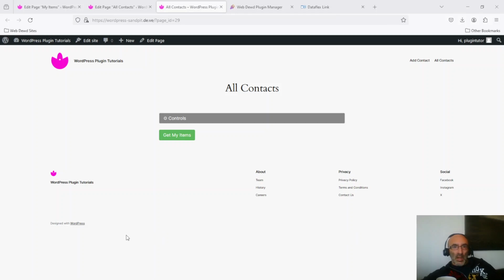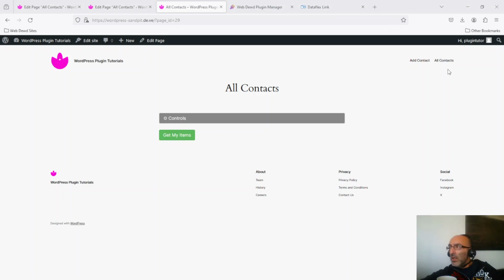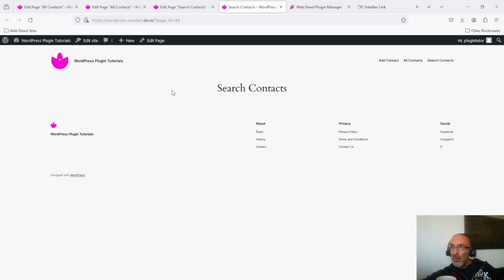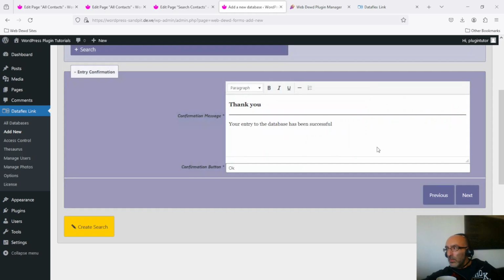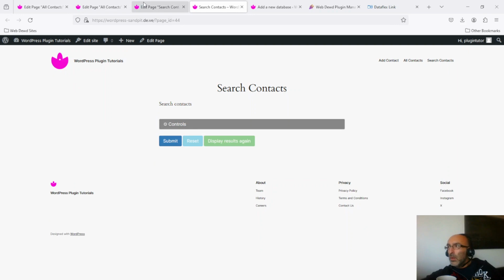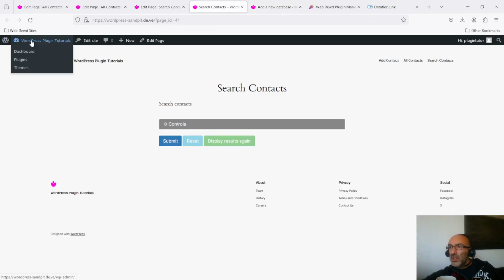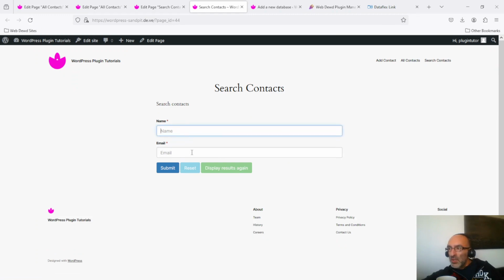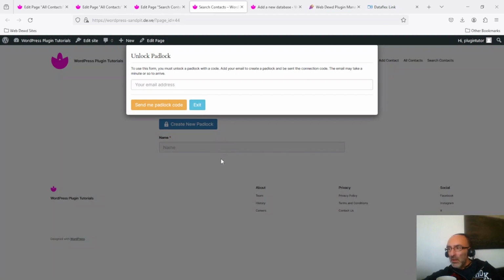Example Database & Search - Creating a basic search on our address book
We'll chose fields from our database to search on.

Mentioned in this video:
- 2:38 and 4:23 Minimum Score field in database settings

- 2:46 Unfiltered search

- 4:27 Restrict checkbox on search fields

- 4:29 Thesaurus

- 4:47 Scoring Search Results

- 5:25 Creating Recaptcha keys

- 5:48 Access Control